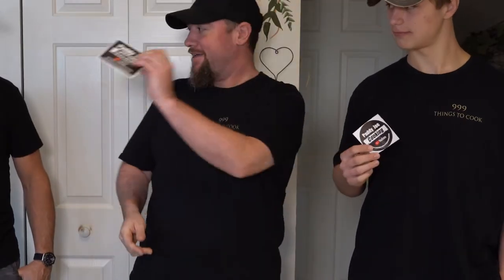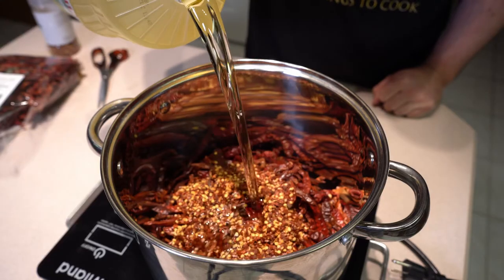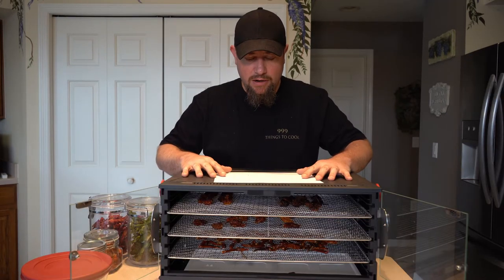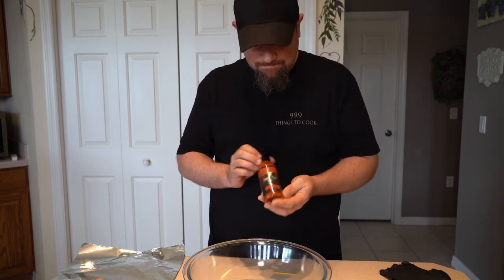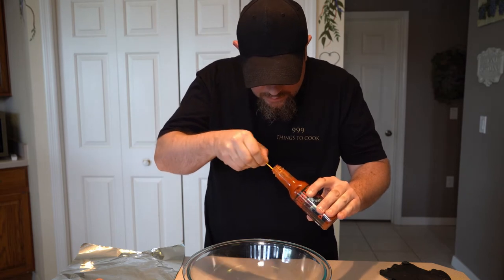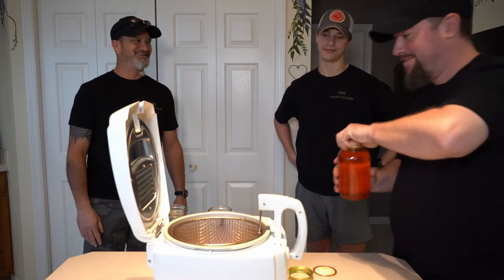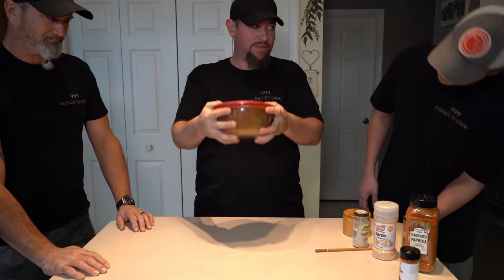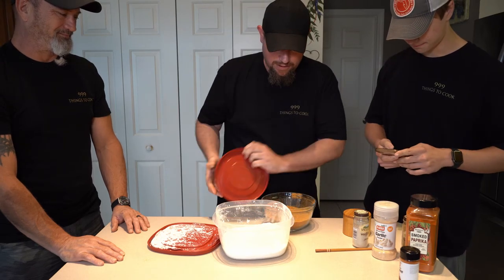TORTURE CHAMBER CHICKEN | Hellfire Hot Sauce Doomed | Hottest Chile Peppers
The first climax of the spicy chile series is here.  We are making Torture Chamber Chicken.  Using Hellfire Hot Sauce Doomed as the marinade, we take some of the worlds Hottest Chile Peppers and grind them up to make the batter.  Frying in extremely spicy fryer oil.  Finished off Nashville Hot Chicken style.

~~STUDIO GEAR~~
My Camera
My Voiceover Microphone
Studio Lighting Set
Softbox for Lighting
Phone Tripod Tall
Phone Tripos Tabletop
Clip on Mic

~~SOUS VIDE GEAR~~
Joule Sous Vide Machine
Large 26 qt Sous Vide Tub
Lid for 26 qt Sous Vide Lid
12 qt Sous Vide Tub / Lid / Wire Rack
Vacuum Seal Bags for Sous Vide
Vacuum Seal Machine for Sous Vide
Torch Fuel Tanks

~~KITCHEN GEAR~~
Food Dehydrator Brod & Taylor SAHARA
Portable Induction Cooktop
Rolling Pin
Mortar and Pestle
My Backup Cutting Board
Bamboo Steamer
Whipped Cream Dispenser
NO2 Cartridges for Whipped Cream Dispenser
Black Slate Plate
4oz Squeeze Bottles
Flat Bottom Wok
Spider Strainer
Pasta Machine
Ninja Blender and food Processor
Wire Baking/Cooling Racks
Measuring Spoons
Bamboo Salt Container
Ring Molds
Storage Racks

~~KNIVES~~
Boning Knife
7” Cleaver
Sharpening Steel for Knives

~~MOLECULAR GASTRONOMY~~
Tapioca Maltodextrin for Molecular Gastronomy
Xanthan Gum
Pure Soy Lecithin Powder

 ~~SPICES AND CHILES~~
Smoked Paprika
Whole Black Peppercorns
Bulk Coriander Seeds Whole
Kashmiri Chili Powder
Black Cardamom Pods
Green Cardamom Pods
Thai Chile Peppers
Thai Chile Peppers again
Carolina Reapers
Red Tail Scorpion Chile Peppers
Szechuan Peppercorns Grade A
Szechuan Peppercorns Grade AAA
Whole Cumin Seed
Whole Yellow Mustard Seed
Whole Black Mustard Seed